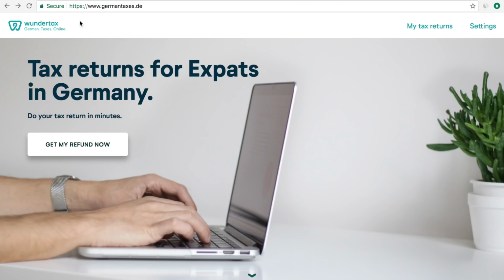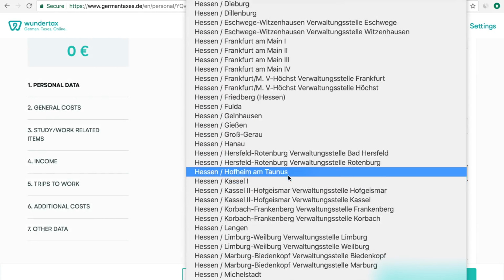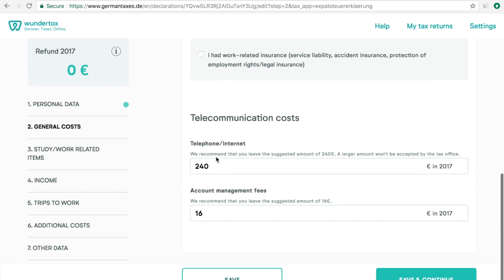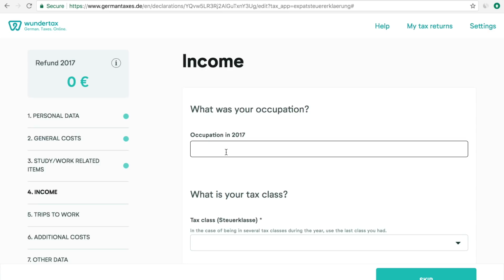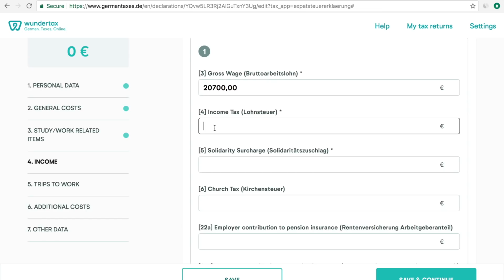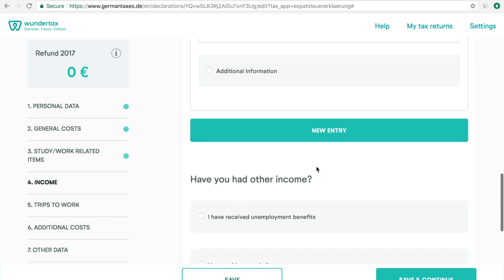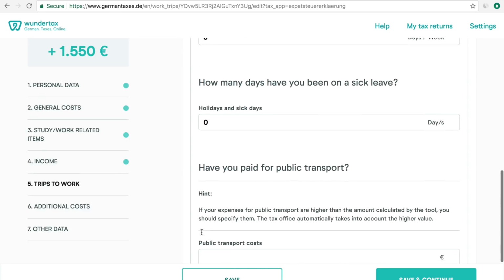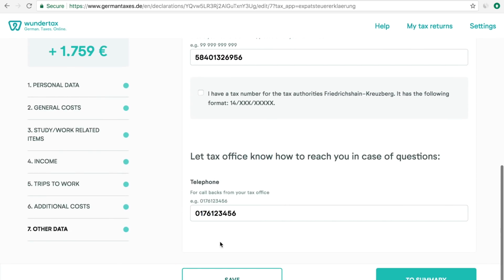How to do your taxes in Germany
The easiest online application for your German income tax return.

GermanTaxes.de aims to help those in need by supplying financial advice and saving money by offering reliable software for online tax declarations.
Tax declaration help by GermanTaxes.de
GermanTaxes.de offers a platform for the specific purpose of generating money-saving tax declarations. If used to its full potential, savings of hundreds or thousands of Euros (depending on income) are possible. This service is recognized and approved by the German fiscal authorities. Expats and other users may take advantage of the following benefits:
 • The entire website is written in English language. Even users without any previous knowledge of the German language whatsoever get a chance to fully compile a tax declaration in compliance with German tax law.
 • A vast array of tips and hints offers an opportunity to save as much money as possible on tax forms. GermanTaxes.de essentially offers everything a tax accountant could offer without the need to pay high fees.
 • Once compilation of the tax declaration is finished, it may be transmitted online to the appropriate tax office immediately.
 • You can try the tax tool for free and only need to pay a service fee of 34,90€ when you file a return.
 • GermanTaxes.de is fully recognized and approved by German tax offices.
Everyone struggling with adhering to local tax laws in Germany should try GermanTaxes.de to find help regarding this difficult subject.

Tax-deductible income-related expenses in Germany
All expenses which are somehow related to the field of work the employee is a part of are tax-deductible. This covers costs such as daily commutes, further education, work clothes, business trips, insurances and much more. German tax law defines these expenses as everything "used to obtain and preserve employment".
If you prefer to do your taxes in German visit: Steuererklaerung.de